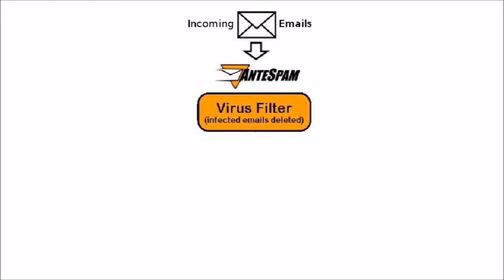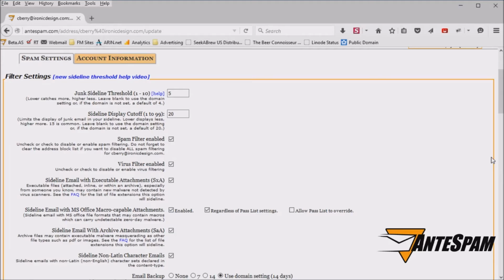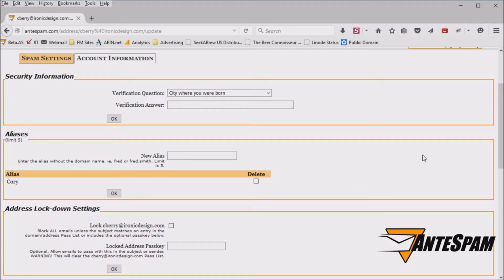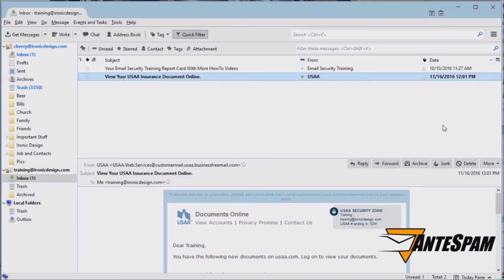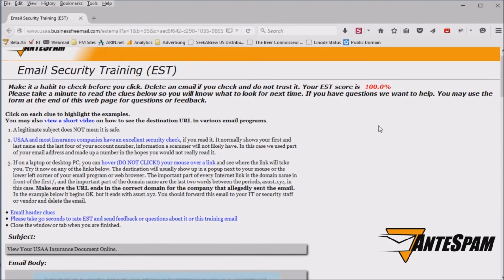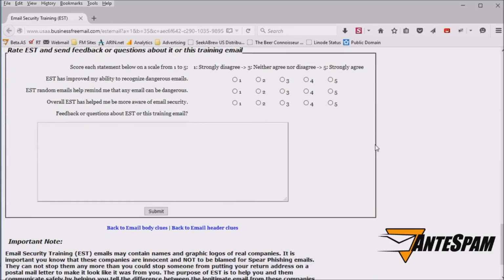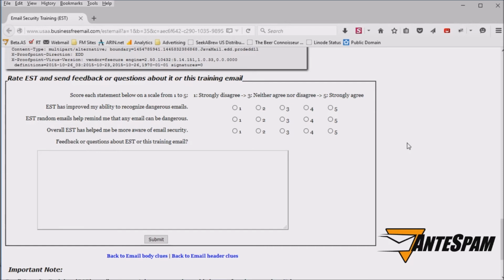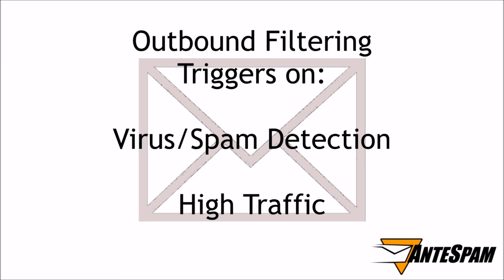AnteSpam Overview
A quick tour of AnteSpam Email Security's services.